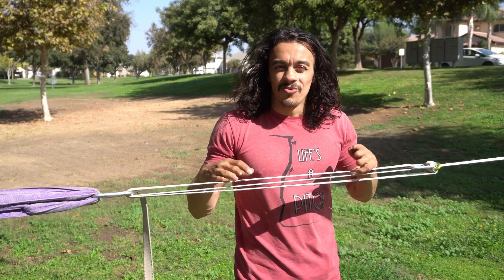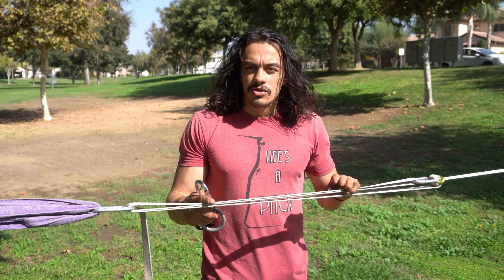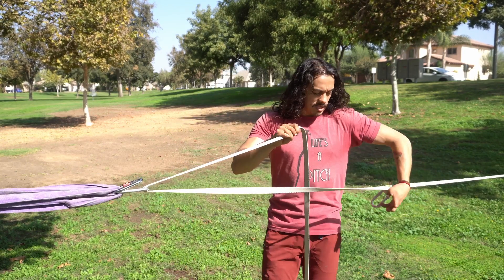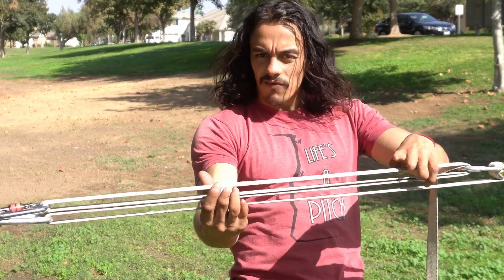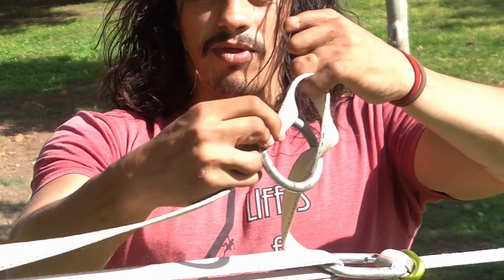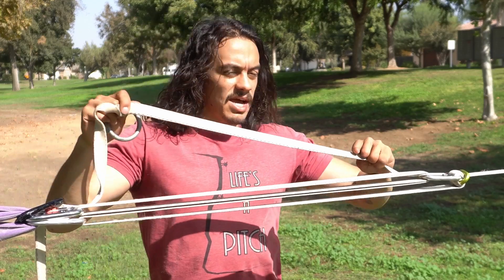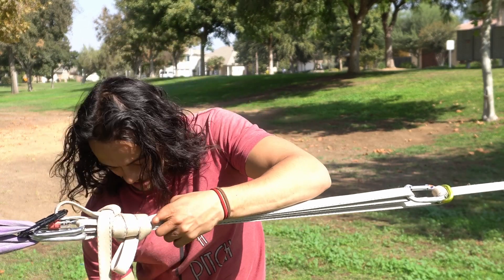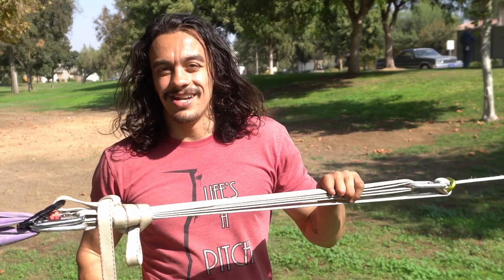How To Make A Primitive Slackline Tighter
Are you struggling to rig your brand new slackline tight enough to not hit the ground in the middle? Give this video a view! All you need are two extra carabiners and a ring!

All donations will go back into this channel and i'll make a video every 3-6 months to show exactly where your donations are going :) I believe transparency is key and I can't wait until we're running with enough cash to do some incredible things!! That's 1/7th of what you'd pay for Netflix ;)

Join my FREE private discord where we discuss cool ideas and talk about amazing upcoming and past adventures! I often post my favorite pictures and upcoming plans on there!

►Instagram (I post a lot of my more personal stuff here)
►Personal TikTok (WARNING!! I can get really goofy here!!!)

►All of my links!
►Backcountry Meals and Snacks? YES PLEASE!!!
►Pure World Backpacks!! All Natural Hemp Woven Packs

I'd like to do this more often but it is really difficult to find the time when I work a 40 hour/week job as my main hustle. If I can make it to 50k subscribers, I will take an extended absence from my 9-5 and work YouTube fulltime!! Share this with your friends, family, co-workers and anyone else that may get stoked on really cool adventures! It would be a dream come true if I was able to do this full time!

Help me make more quality content at a more consistent rate by supporting me with any of the above links! Your support means the world to me! 😀😀😀

Thank you to everyone who read this far in the description! Y'all are the best!!